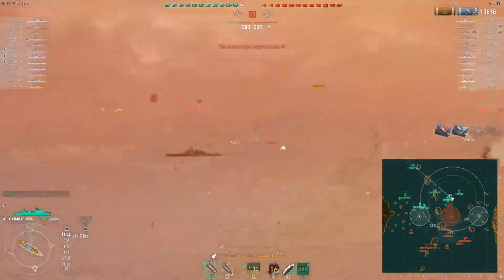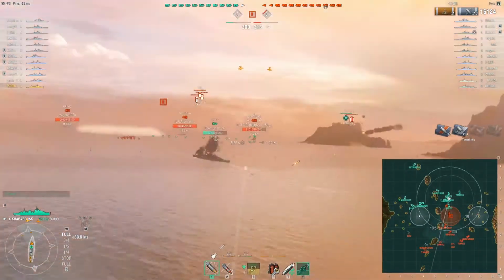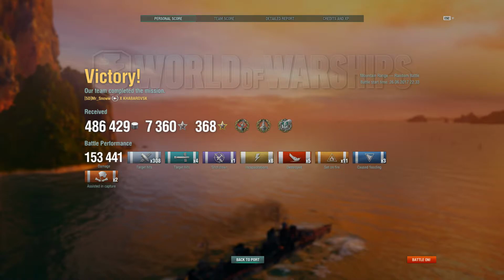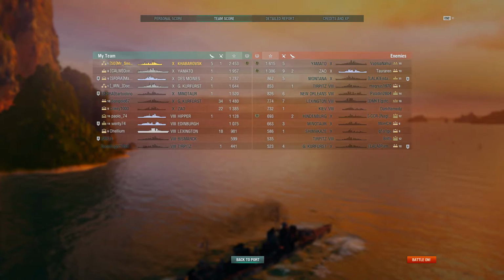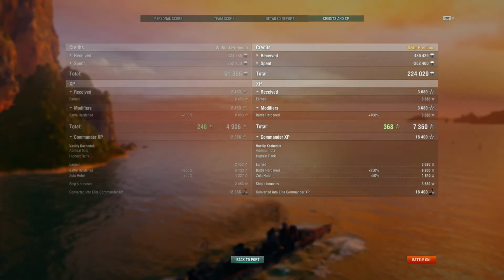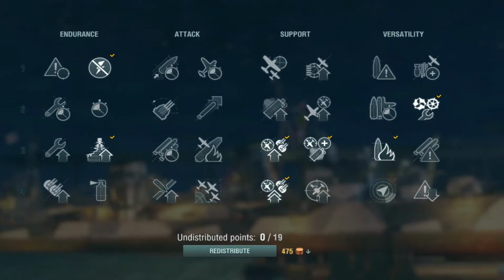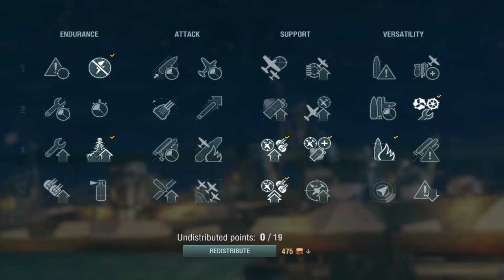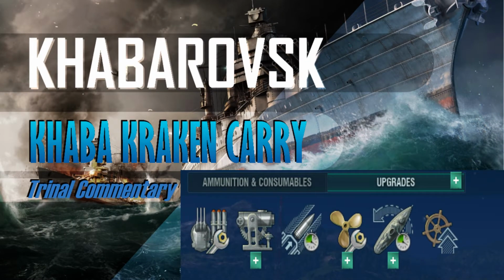Khabarovsk - Khaba Kraken Carry [Trinal Commentary] 153k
Some top tier gameplay by special guest Mr Snoww from the 5d clan showcasing some of the caryy abilities of the Russian Tier 10 destroyer Khabarovsk.

This action packed game shows off the Khaba's ability to gun and run constantly and stay cool while under heavy fire and pressure from the opposition, as well as some solid captaincy from today's guest to ensure she was still firing come the end of the battle!